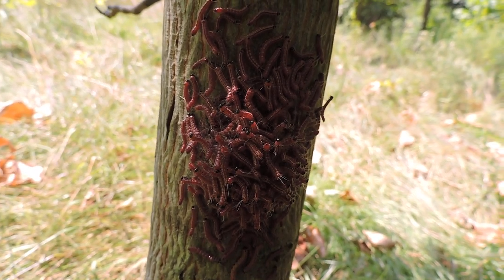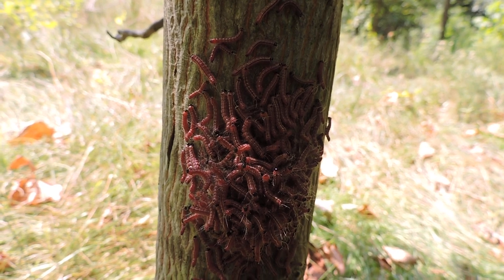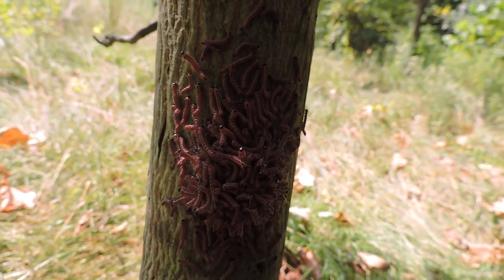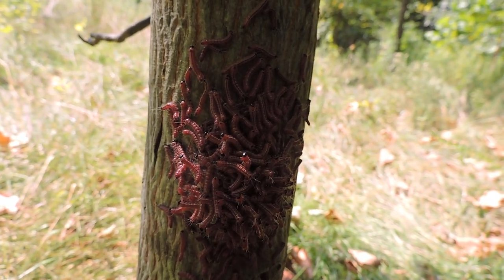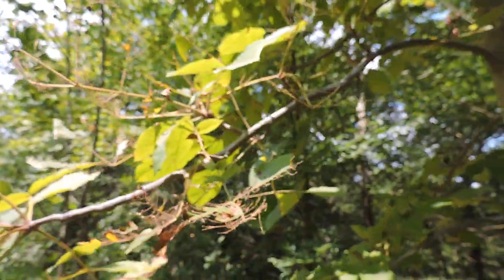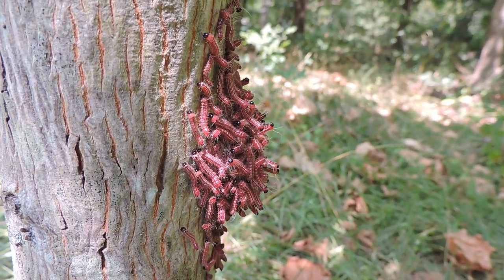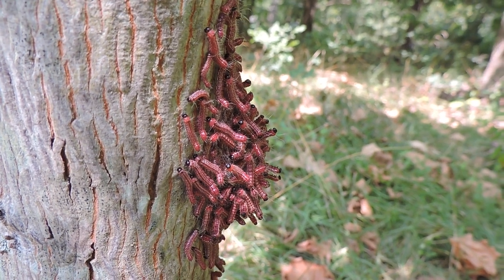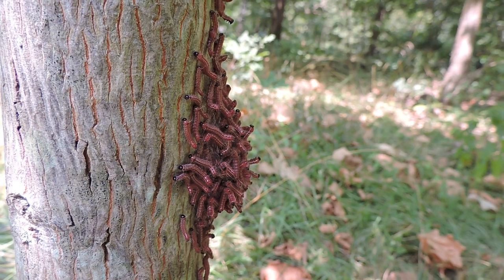Capital Naturalist: Walnut Datana Caterpillars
The caterpillars of the Walnut Datana Moth are gregarious feeders of alnut and hickory trees.